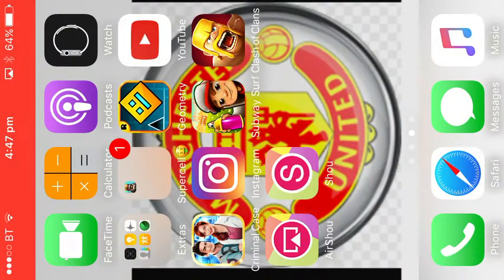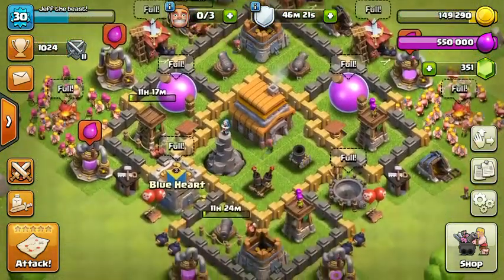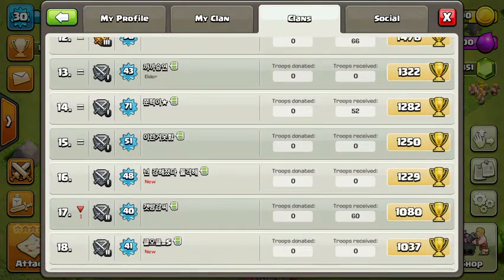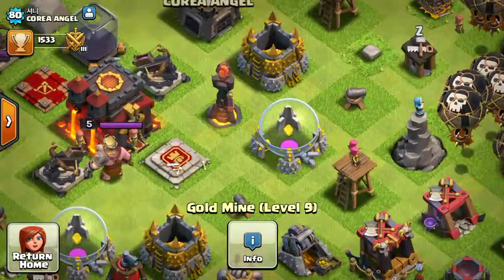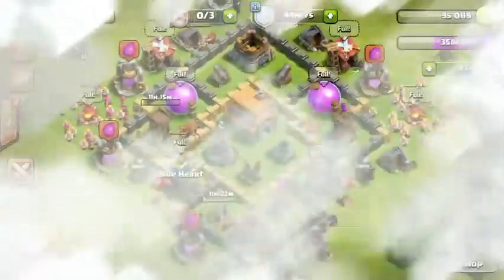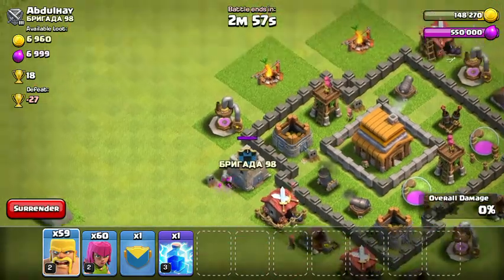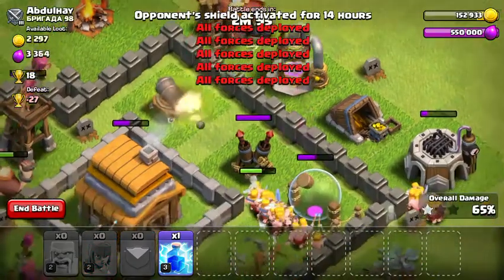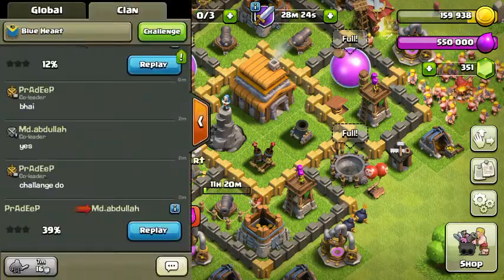WOW!!! This guy has 3 mortars on top of each other!?😱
My next video will probably be bottle flipping or something like that!